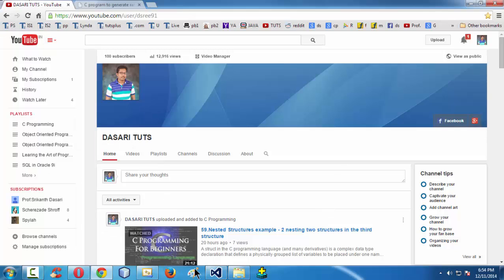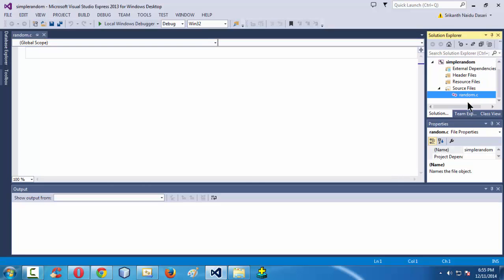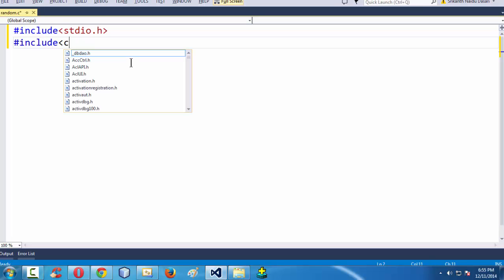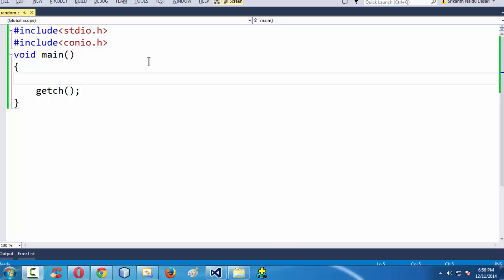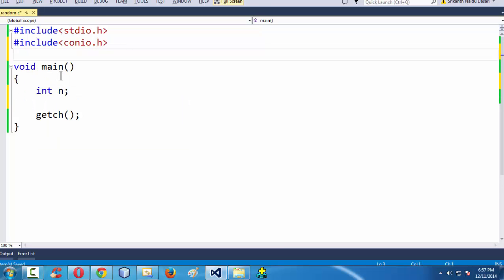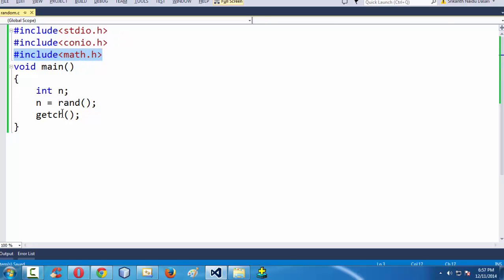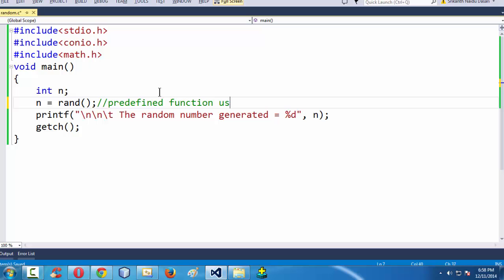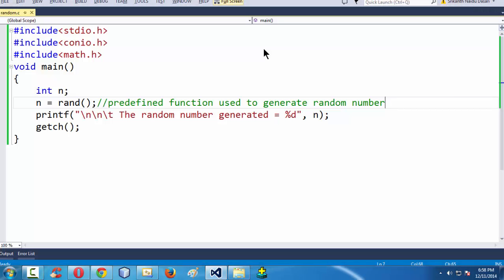1.generating random number in c using rand( ) function in math.h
This c program generates pseudo random numbers using rand and random function(Turbo C compiler only). As the random numbers are generated by an algorithm used in a function they are pseudo random, this is the reason why pseudo word is used. Function rand() returns a pseudo random number between 0 and RAND_MAX. RAND_MAX is a constant which is platform dependent and equals the maximum value returned by rand function.